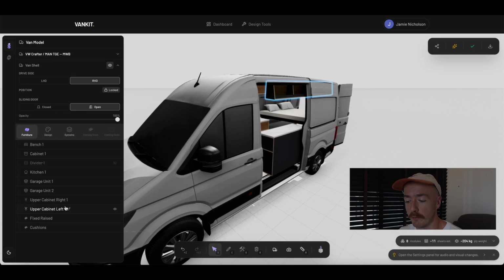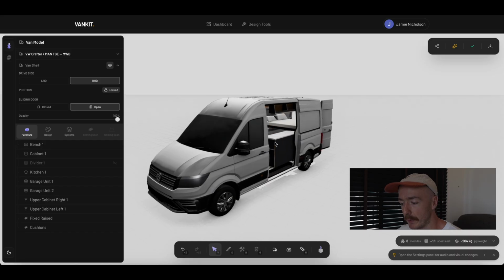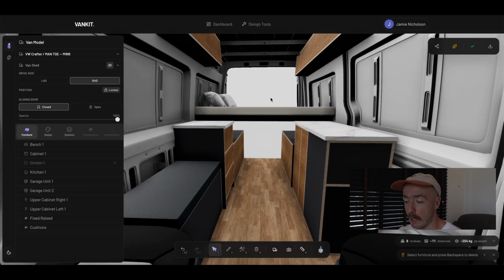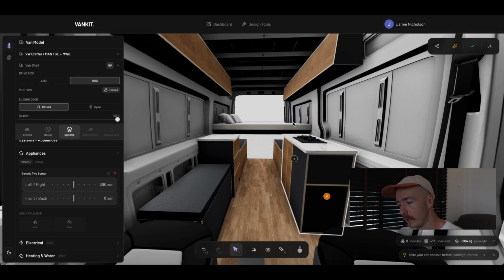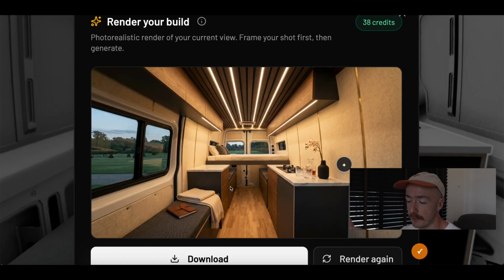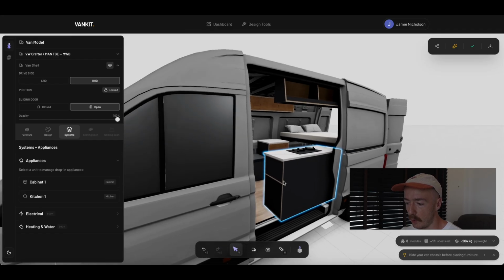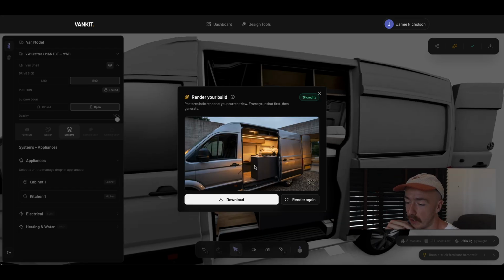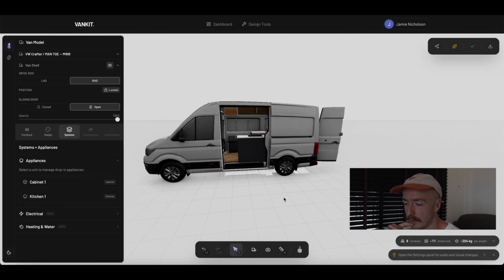How to Render Your Campervan Design in 3D (VanKit Ep. 2)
You've designed your campervan and it's time to render it. In this video we give you some tips & tricks to get the best results from our interactive 3D configurator platform.